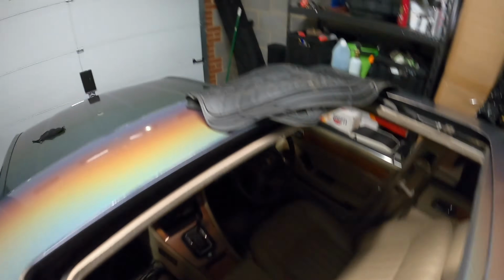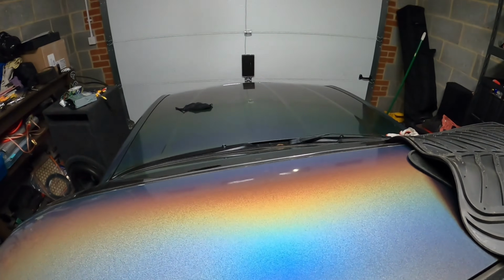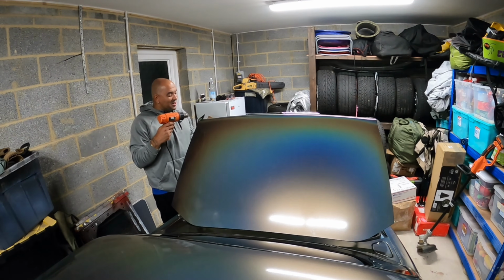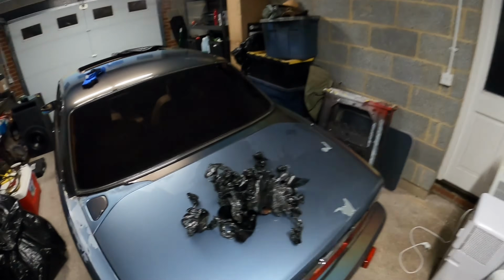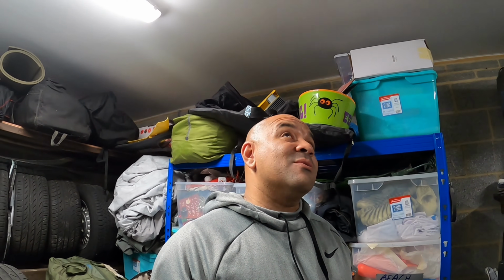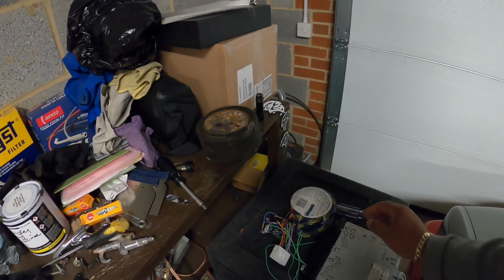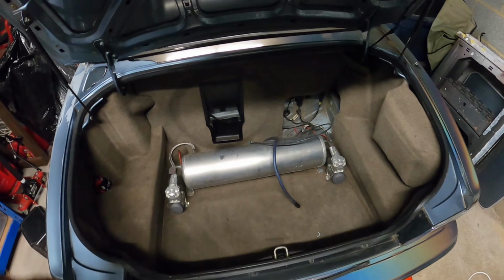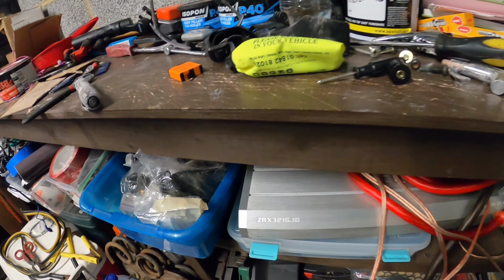How to remove vinyl wrap | Jaguar XJ40 | Jaguar XJ6 | Ep. #1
Removing my vinyl wrap from my Jaguar XJ40. Episode #1 on rewrapping my Jag.

CHECK ME OUT ON Instagram @ saunders_lifestyle